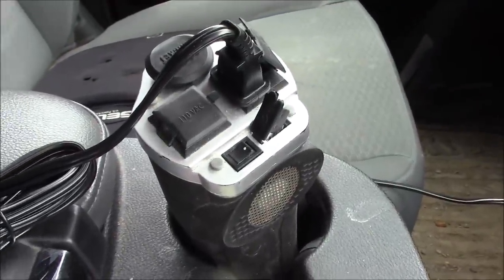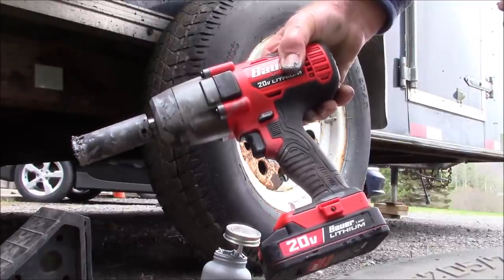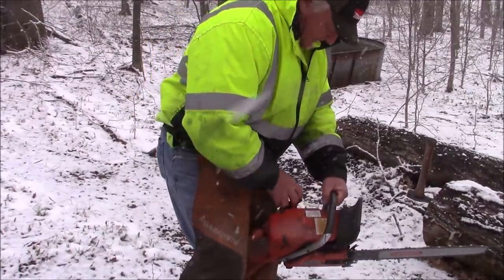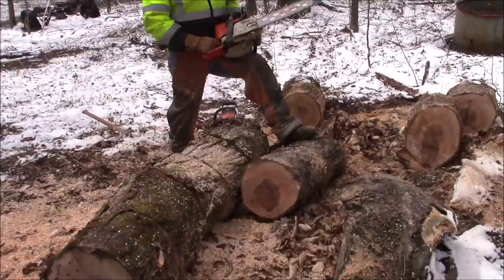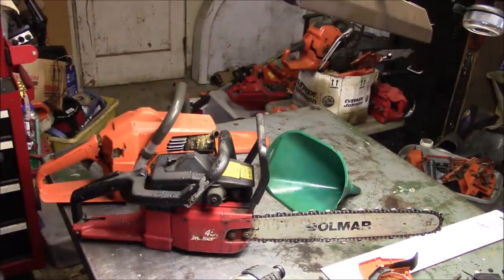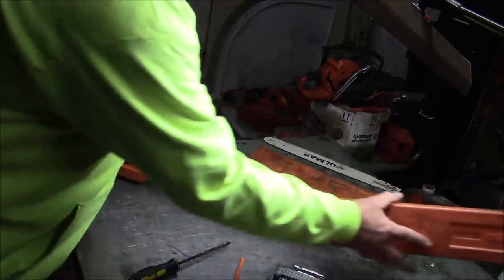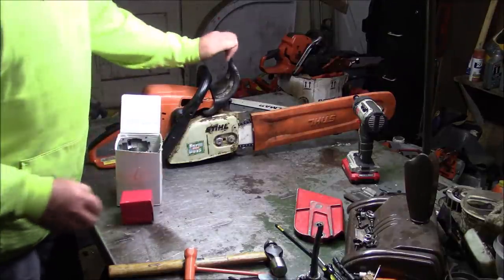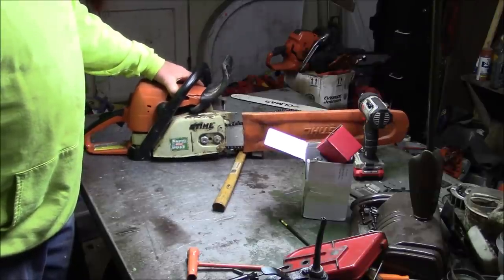Stihl MS310 vs. Husqvarna 365 OE 48mm "Working" & Harbor Freight "Bauer" 1/2 Impact & GTG Prep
Just a couple of days at the farm. Its COLD here!  Pretty much raw video of life, When I need firewood...I go get some. Like this. Actually typical as the year goes on I always grab a little when I'm on the hill. Do this and the fire wood task gets done little by little, bucket load by bucket load. And also why those saws ride around in the truck for those who didn't figure it out.

Also touched on some OLD Swedish small saws, a Husqvarnan 242, and small Jonsered

Video Starts with a Bauer Branded tool from Harbor  Freight. Turns out over that Summer those tools, a whole variety of them, became an integral part of my summer from changing tires on trailers and tractors to driving wall screws and tapcons. VERY handy concept.